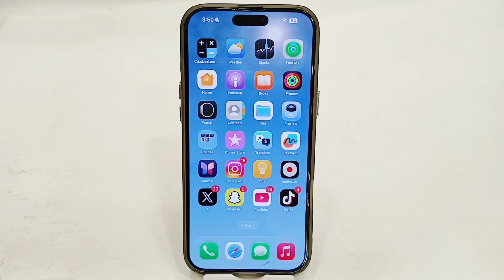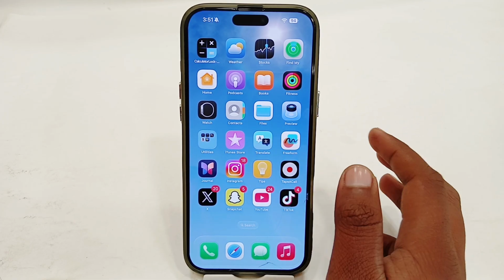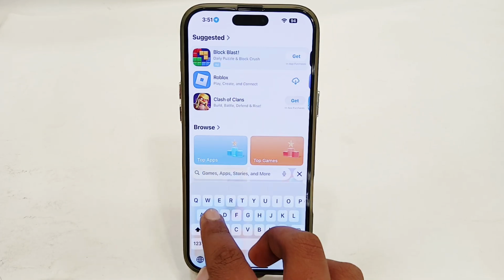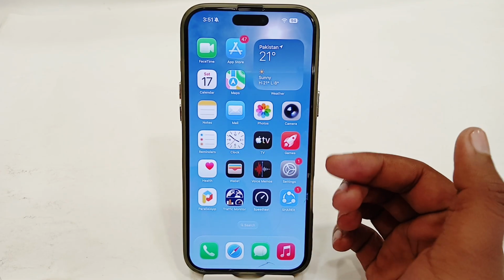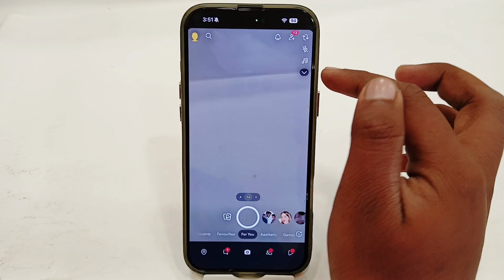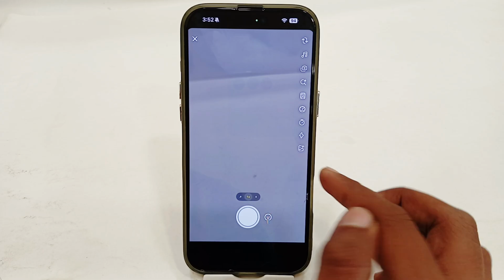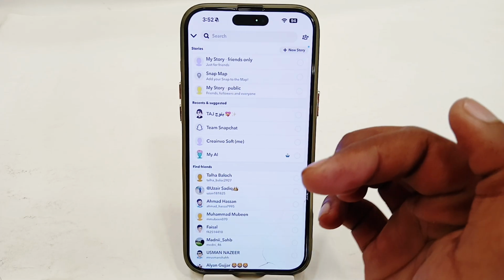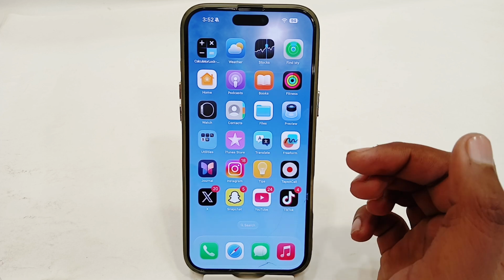How to Send Snaps Without "Media Upload" Label (2026 Secret Trick)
Title

Description
Want to send a photo or video from your camera roll but make it look like a "Live Snap"? In this 2026 updated guide, I’ll show you the latest Director Mode trick and the Green Screen Lens method to send snaps without that annoying "Media Upload" or "From Camera Roll" watermark. These methods work on both iPhone and Android and are 100% safe.

In this video, we cover:

The Director Mode Method: The most reliable 2026 way to import media from your gallery so it appears as a regular snap.

The Green Screen Lens Hack: How to use a background lens to "live capture" a photo from your camera roll.

Removing the Watermark: Why some methods still show the "Media Upload" tag and how to bypass it by using the "Preview" edit screen.

Full-Screen 9:16 Ratio: How to ensure your uploaded photos don't have black bars so they look authentic.

Avoiding Third-Party Apps: Why you should never use external "Snap Upload" apps that can get your account banned.

⚠️ Parental Control Focus: If you are a parent, keep in mind that these tricks are often used to bypass the "live" nature of Snapchat. If you use Snapchat Family Center, you won't be able to see how a snap was sent, but you can see who your teen is communicating with. I will show you how to check Screen Time "Content & Privacy Restrictions" to ensure your child isn't downloading third-party "Snap Editor" apps, which often bypass security filters and can compromise their account privacy.